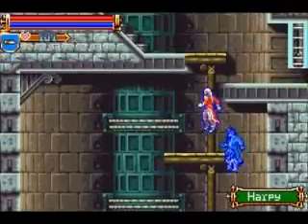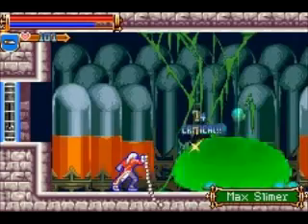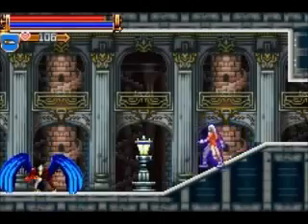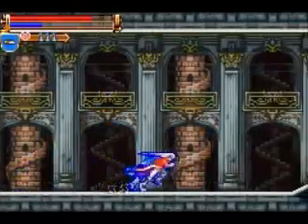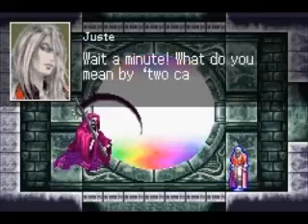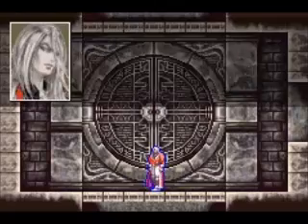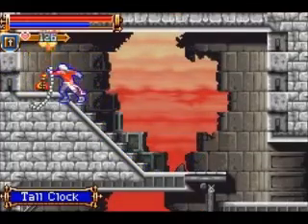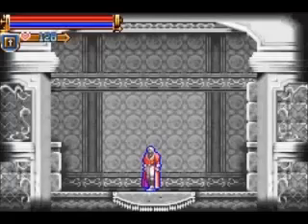Let's Play Castlevania: Harmony of Dissonance pt 14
We have to find a save point...NOW!!! We also talk Ghostbusters and have a casual chat with Death.